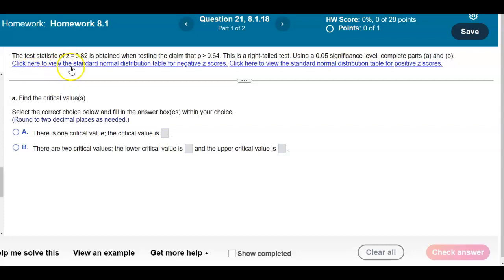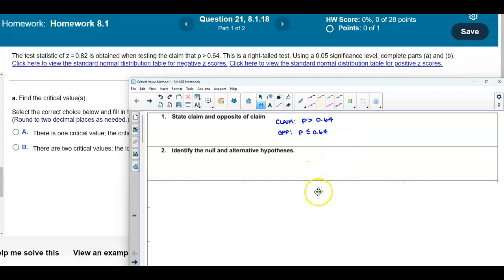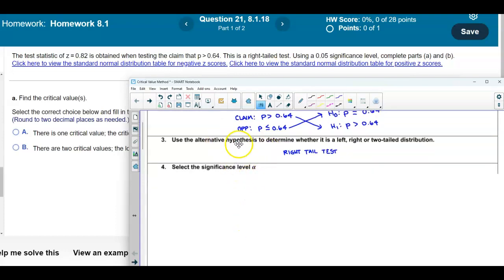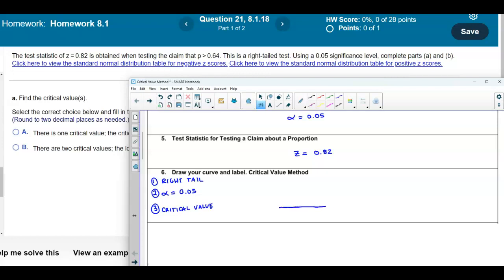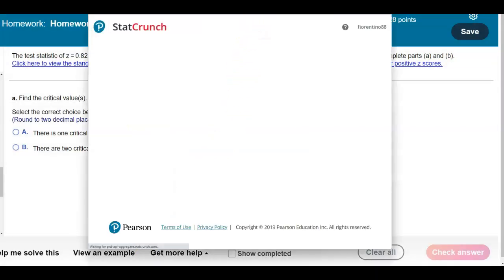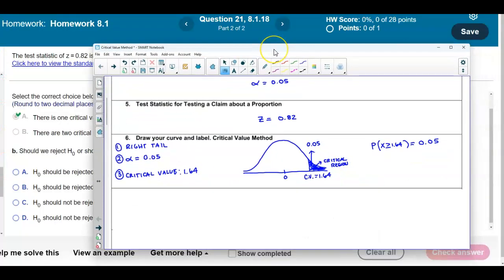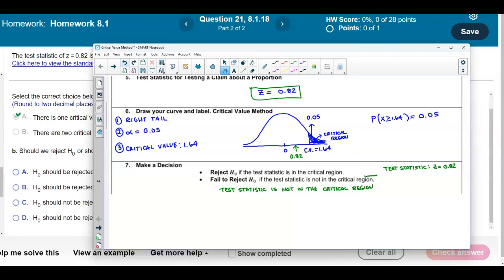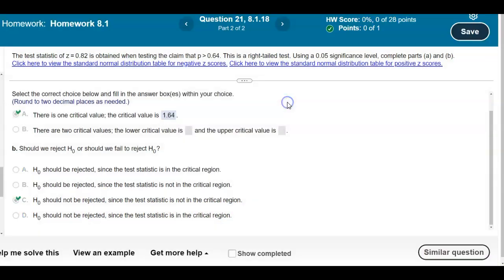Math 14 8.1.18 Find the critical​ value(s). Should we reject or fail to reject the null hypothesis​?